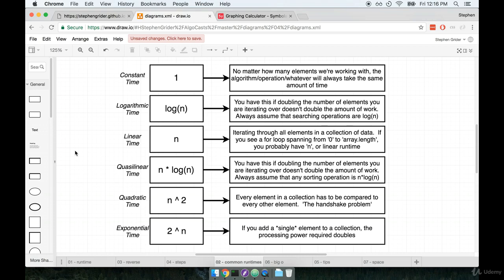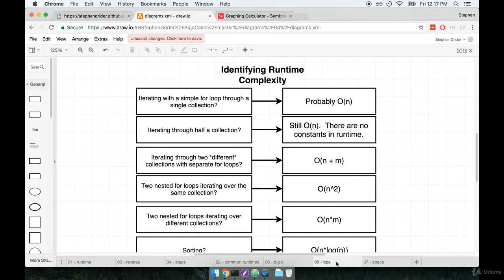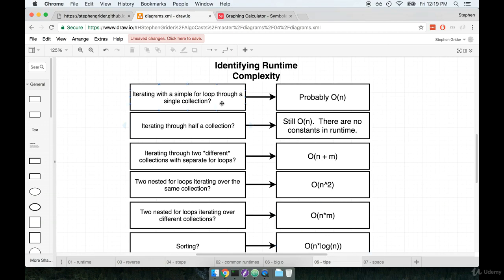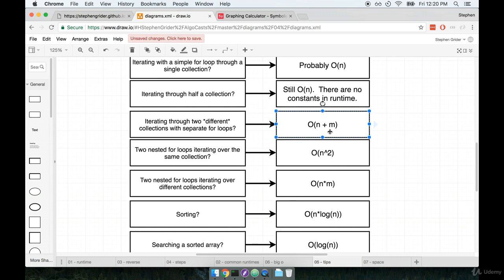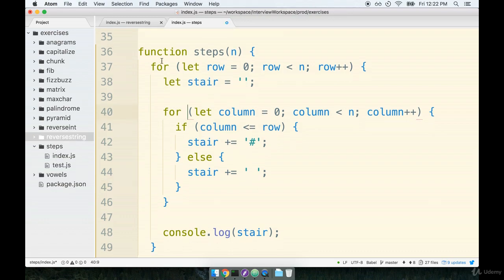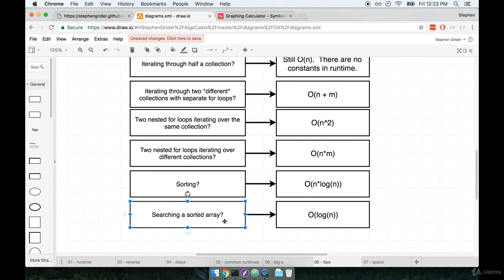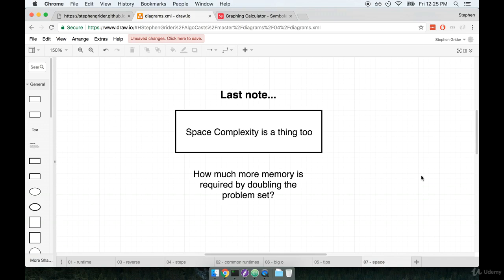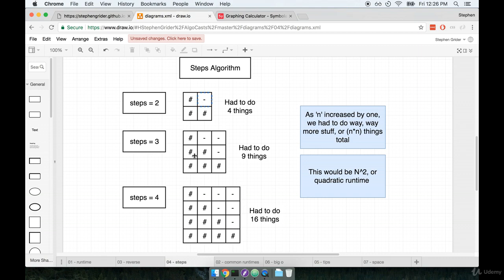15. Runtime Complexity (49-51)(3)